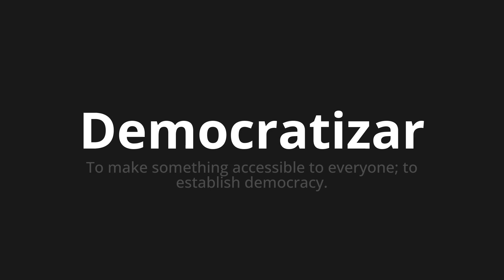How to pronounce Democratizar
Master the Pronunciation of 'Democratizar which means democratize' - which means : To make accessible to comeone;to establish democracy. 📝 with @PronunciationSpanish 🎓🗣️ - [Your Guide to Spanish]

Learn to pronounce 'Democratizar' perfectly in Spanish with our easy and engaging tutorial by @PronunciationSpanish! 📖📽️ In this comprehensive video, we provide you with native speaker examples 🗣️👂 and phonetic breakdowns 🎵 to ensure you get the pronunciation just right.

How to say Democratize in Spanish